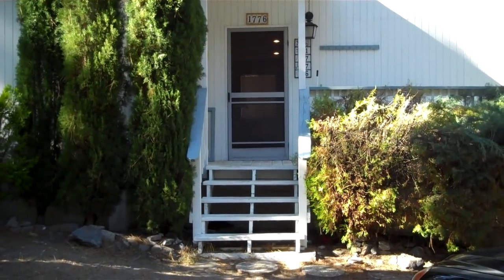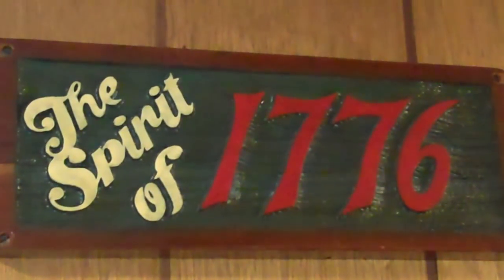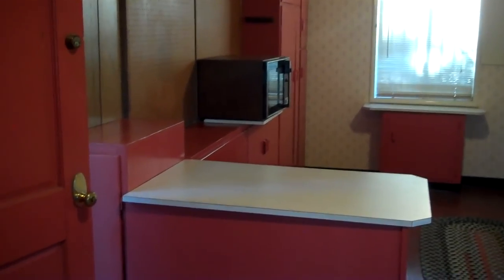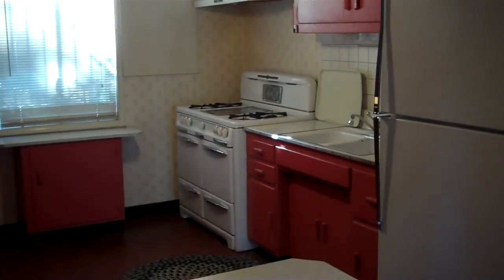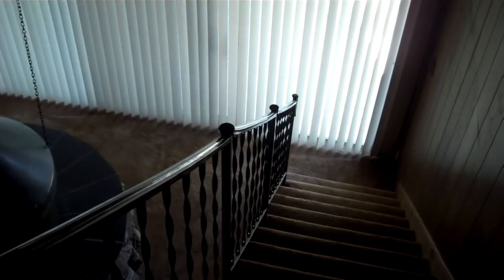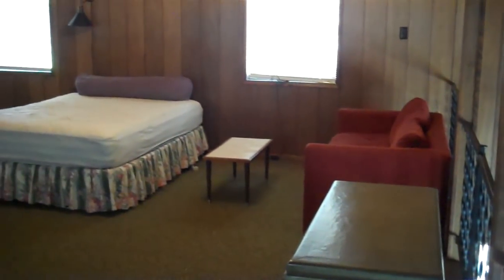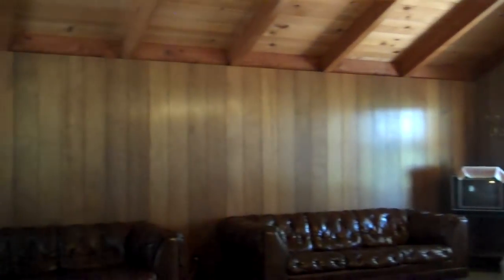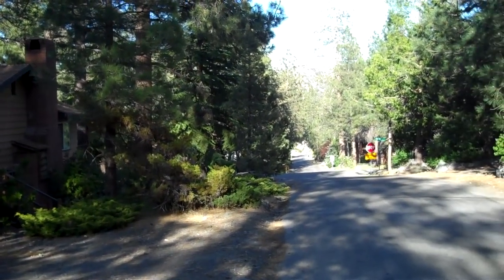Real Estate Video Tour-1776 Thrush Rd., Wrightwood, CA.mp4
Cozy and well-maintained mountain home featuring open floor plan, beautiful custom rock fireplace, and large loft area with wood beam cathedral ceilings that overlook the living area. One bedroom downstairs with upstairs loft used as bedroom (both without closet). Spacious kitchen with pantry and plenty of storage, dining area with recessed lighting. Extensive wrap around sundeck with built in seating is perfect for relaxing or entertaining. Basement area under house has separate entrance and is partially finished. Could be workshop, game room, or storage area. Fenced back yard. Warm and comfortable, this quality built, well insulated home is being offered by original owner. Used only as a family vacation home - never a rental. GREAT community, quiet neighborhood, highly desirable Snowline School District. Don't miss out on this amazing property.